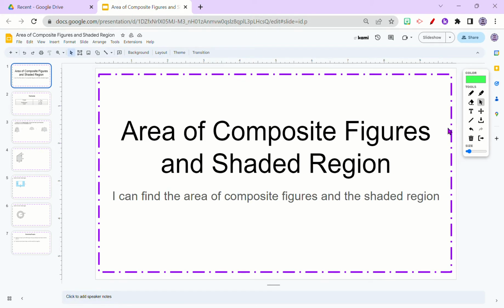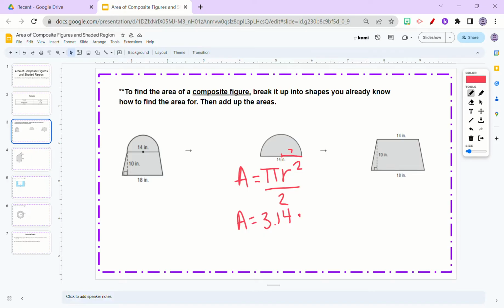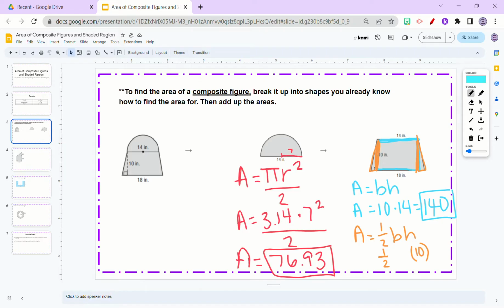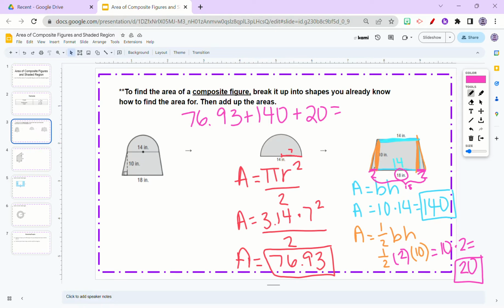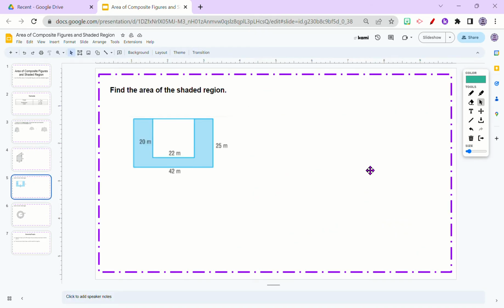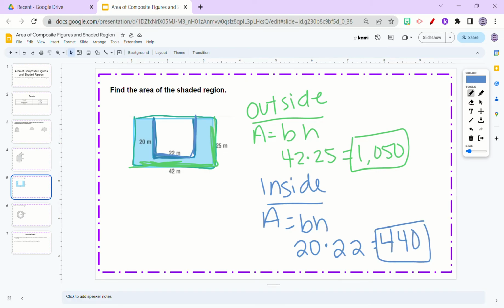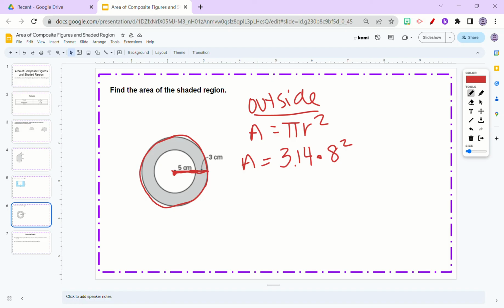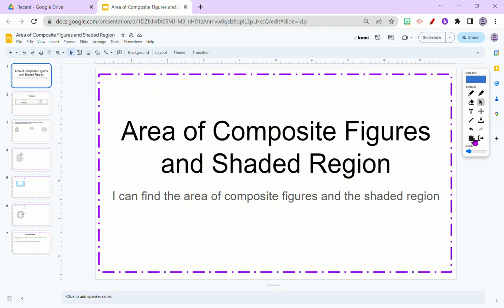Area of Composite Figures and Area of Shaded Region